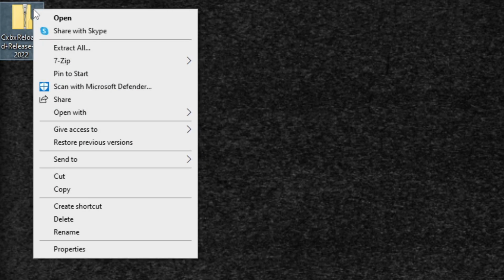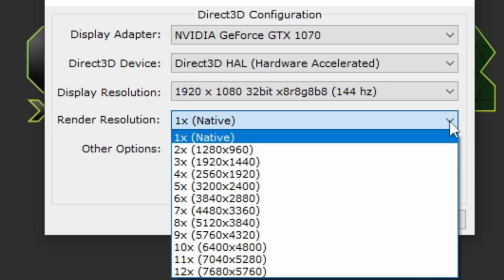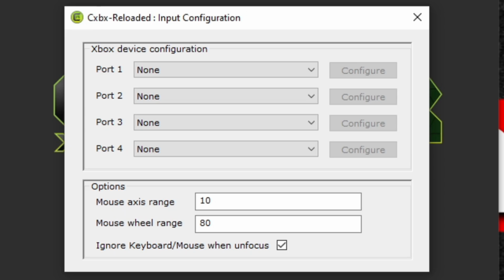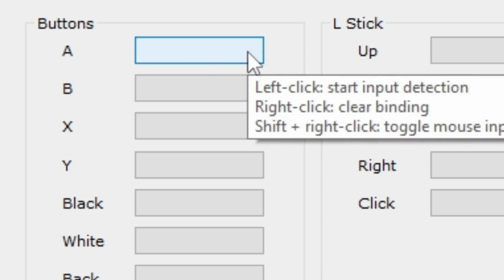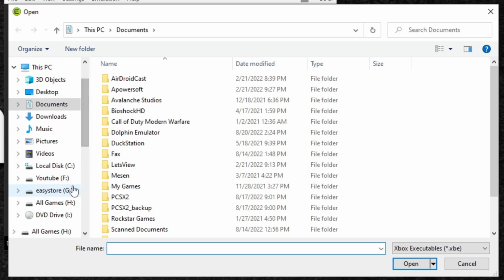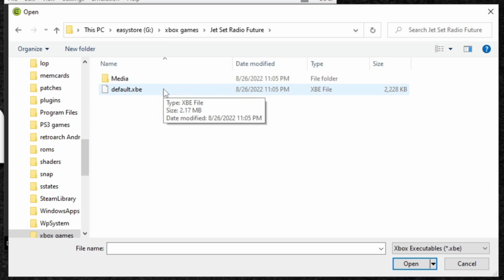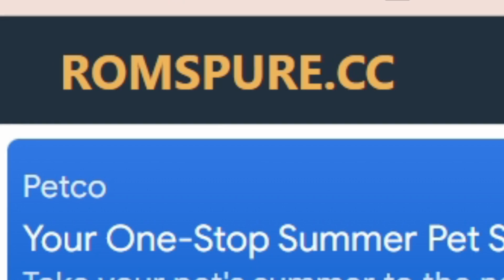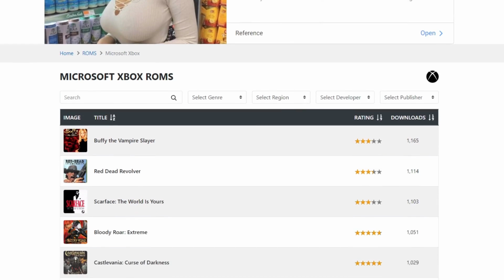CXBXR Xbox emulator setup guide